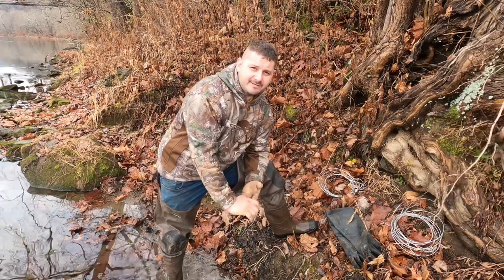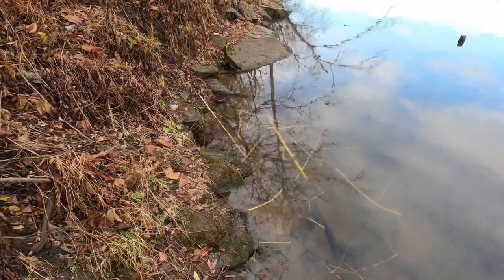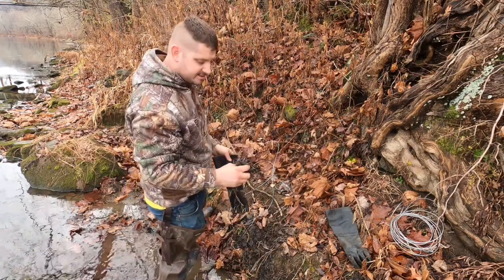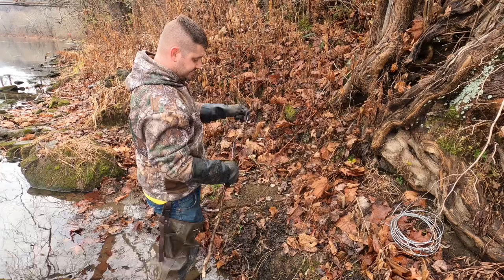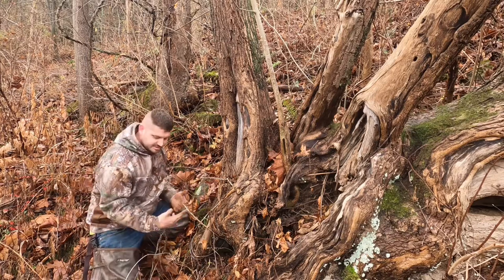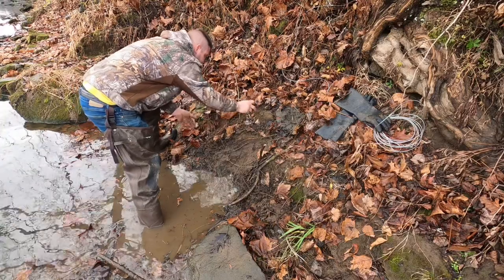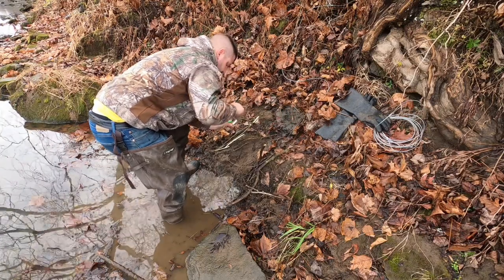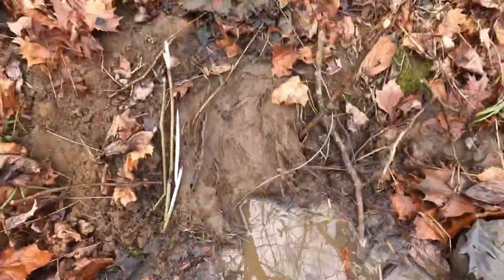How To Snare Beavers For Beginners With A Castor Mound (Follow This For Success!!)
Beaver Trapping 💪🏻💪🏻  How I make a castor mound set with a snare.

Wilkinson Gold Beaver Lure